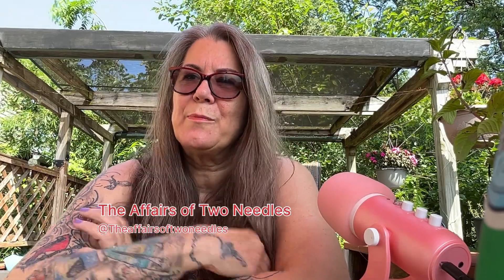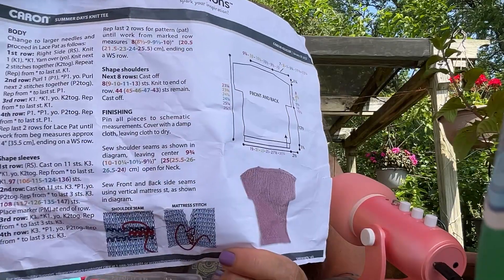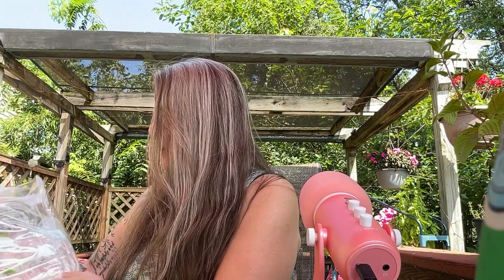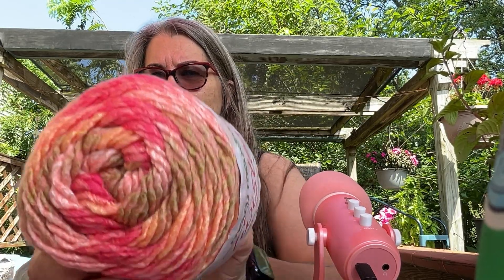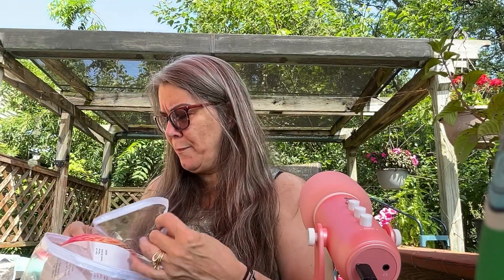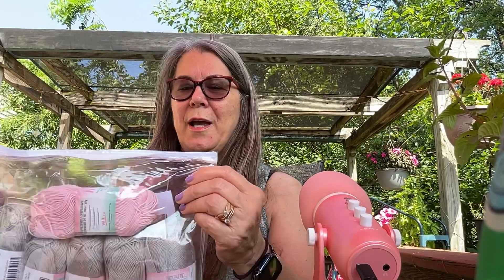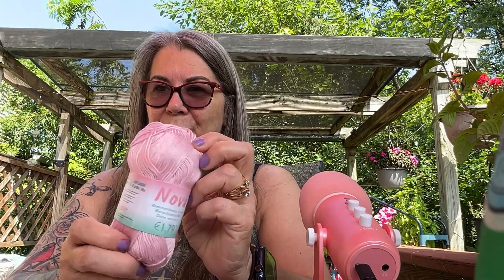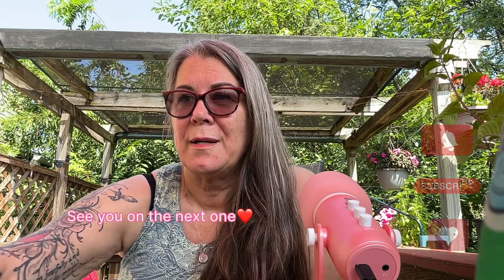Mary Maxim Knit and Crochet kits and other talk.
Let’s talk about Mary Maxim and the crochet and knit kits.